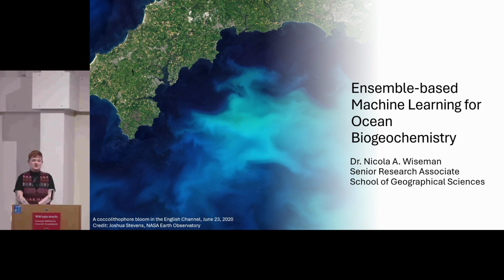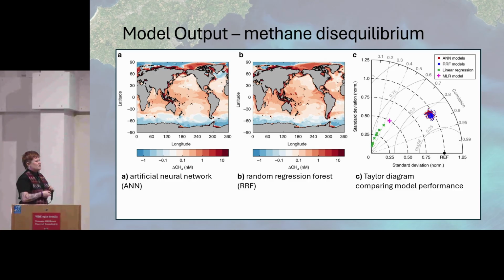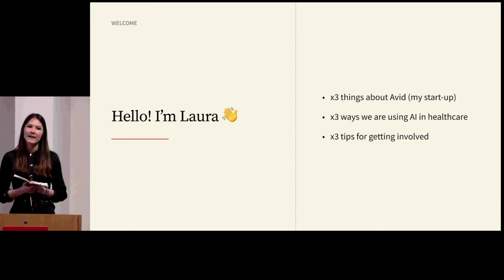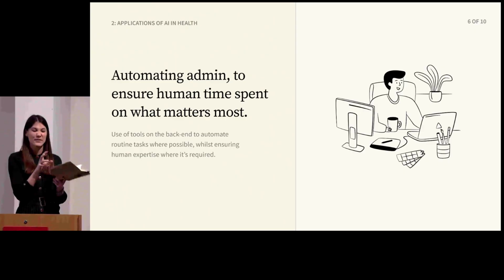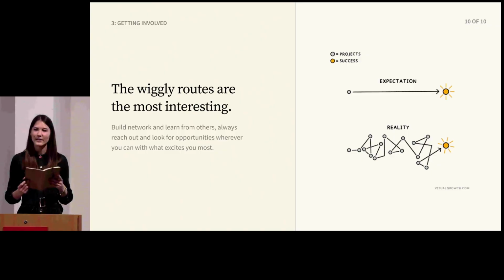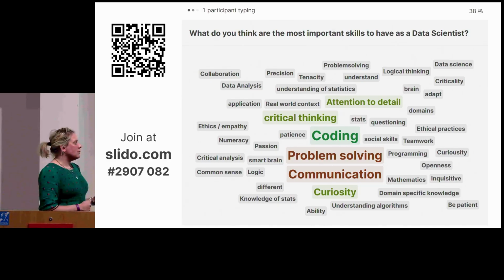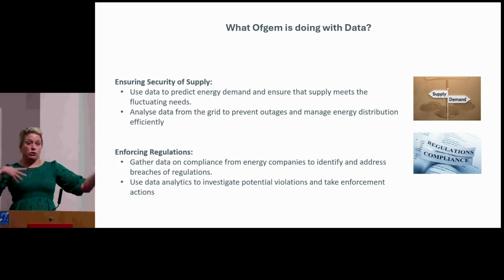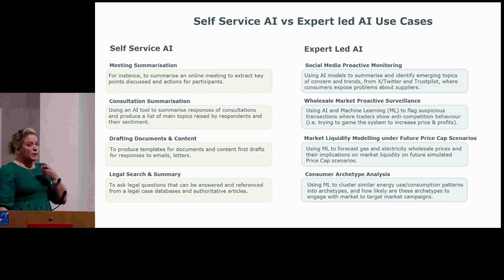Data Science and AI in Climate and Health: Research and Career talks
To celebrate International Women's Day 2025, we hosted a spotlight event titled 'Data Science for Climate and Health: Spotlight on Women in Research for International Women's Day' at the SS Great Britain.

This recording features talks from Nicola Wiseman, Laura Tan, and Penny Holborn. Nicola Wiseman is a Research Associate in the Bristol Research Initiative for the Dynamic Global Environment in the School of Geographical Sciences at the University of Bristol. Laura Tan is a Medical Doctor (MBBS BSc), NHS Clinical Entrepreneur, and Co-founder of Avid. Penny Holborn is the Head of Data and AI Literacy at Ofgem.

00:01:25 - 00:17:35 Ensemble-based machine learning for ocean biogeochemistry, Nicola Wiseman

00:18:20 - 00:33:25 Using data and AI to activate proactive health action: Avid’s healthtech journey, Laura Tan

00:34:11 - 01:02:10 Empowering Progress: Advancing Data Science careers and driving transformation at Ofgem through Data and AI, Penny Holborn